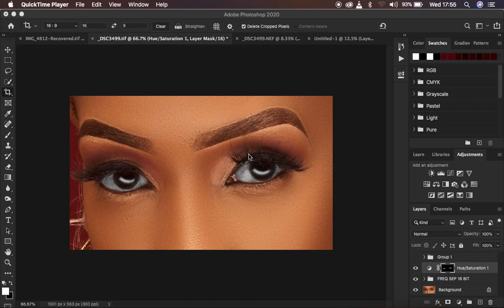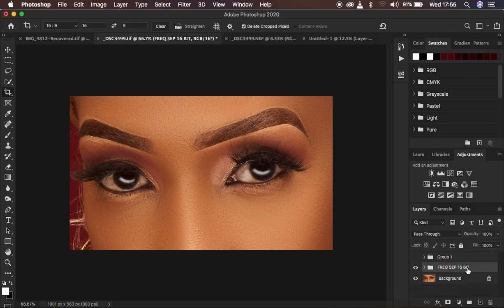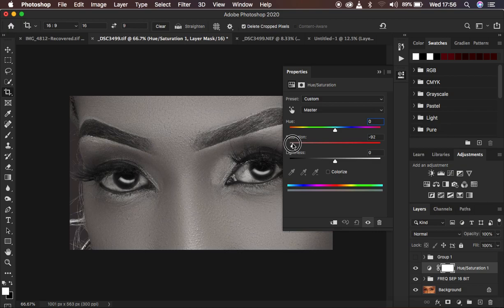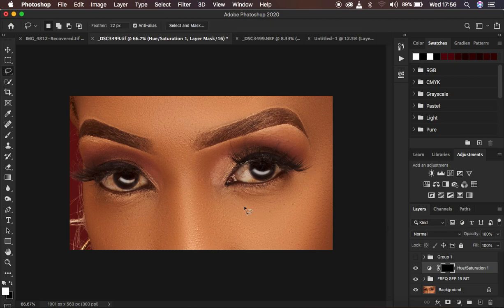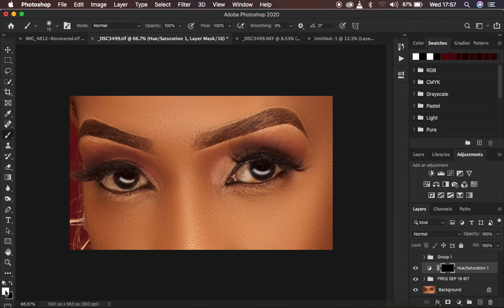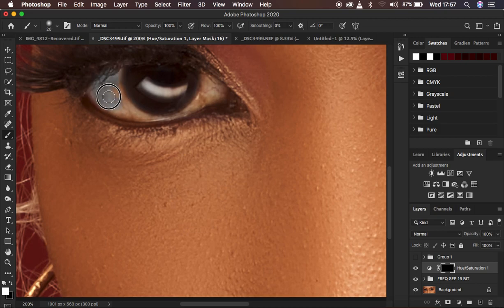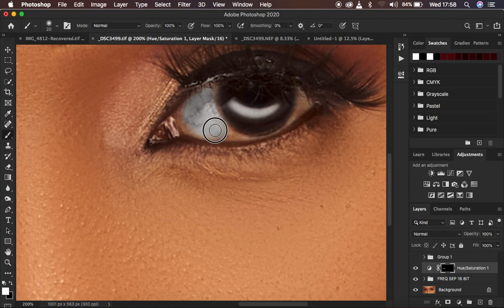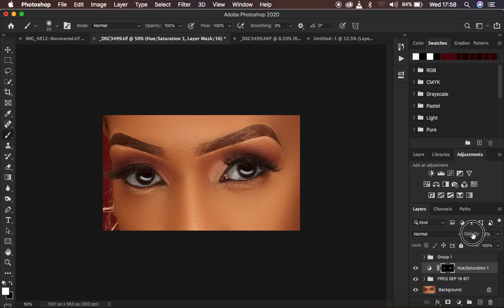Simple Way To Whiten Eyes & Teeth In Photoshop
In this tutorial, learn about the best and most natural way to whiten eyes and teeth in photoshop. We have most times misused this technique and instead ended up having blue eyes that don't look natural and realistic. in this tutorial i will show you the right and correct way.

With this tutorial, be guaranteed that your retouching skills will be improved and taken to a whole new level when you add the amazing eye and teeth whitening technique to your portraits.